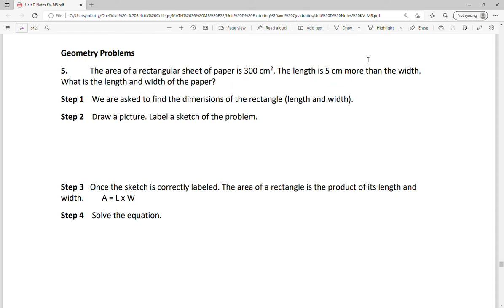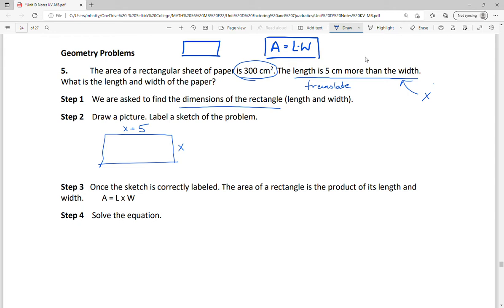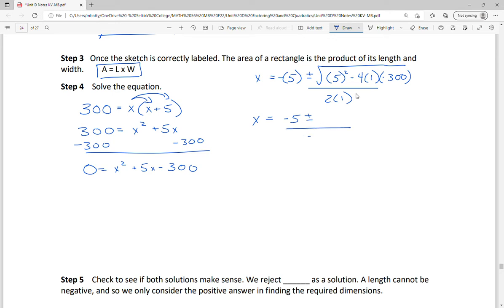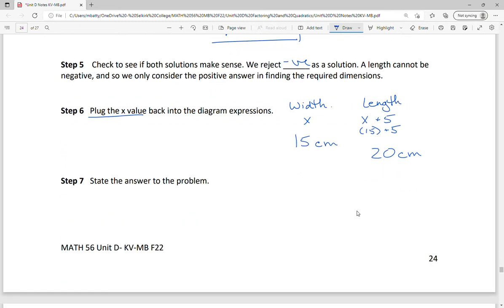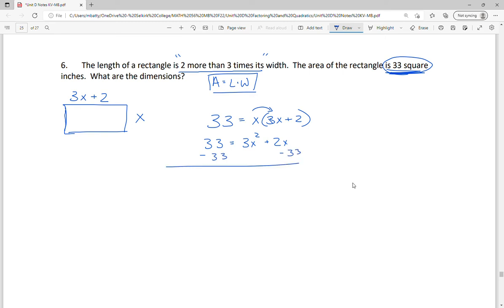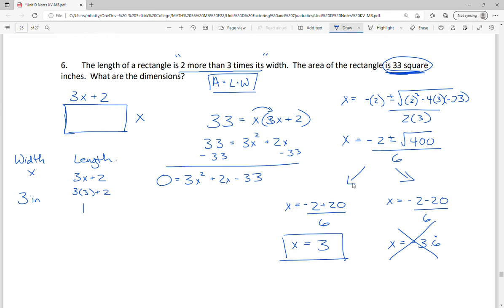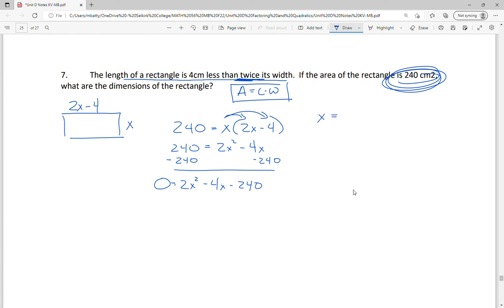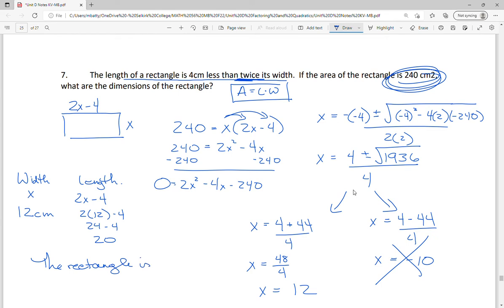MATH 56 D 8 part 2 geometry problems